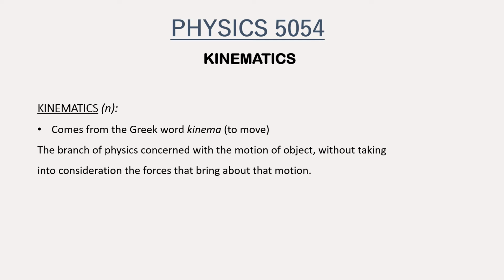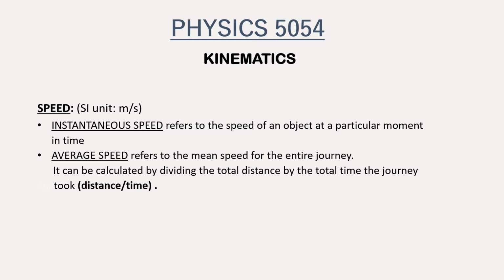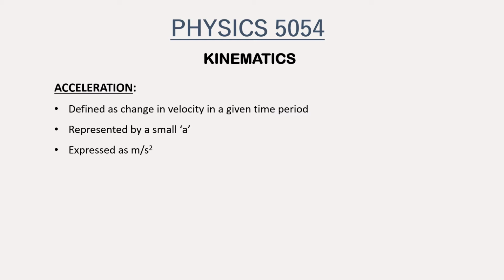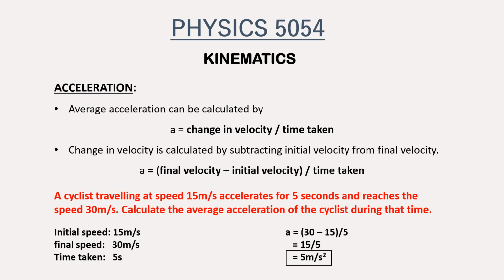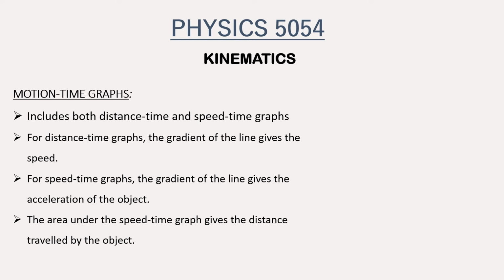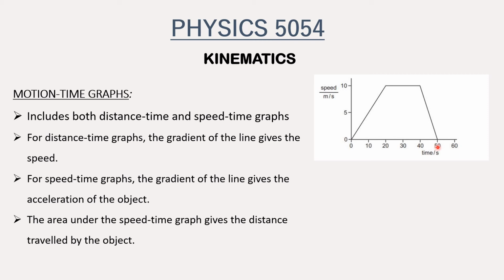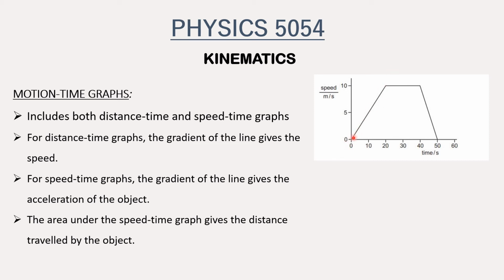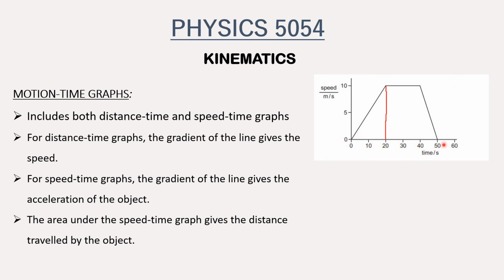O LEVEL PHYSICS 5054 KINEMATICS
THE FOUNDER OF “ACADEMIA 1O1” M. UZAIR AWAN AND CO-FOUNDER HASHIR NAJMI AIMS TO PROVIDE FREE EDUCATION THROUGH THEIR CHANNEL TO THOSE WHO CAN’T AFFORD TO PAY ADDITIONAL TUITION FEES. THEIR MAIN OBJECTIVE IS TO CLEAR CONCEPTS IN THE BEST POSSIBLE WAY SO THAT STUDENTS CAN ACE THEIR EXAMS.

RIGHT NOW THIS CHANNEL WILL BE FOCUSING ON O-LEVELS MATHS AND PHYSICS, LATER ON ADDING MORE TEACHERS FOR OTHER SUBJECTS AS WELL.